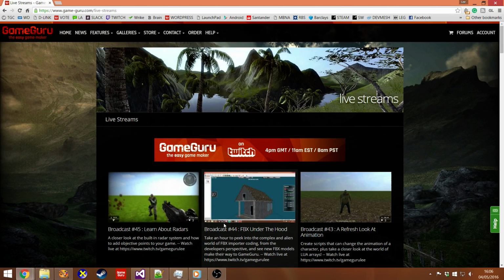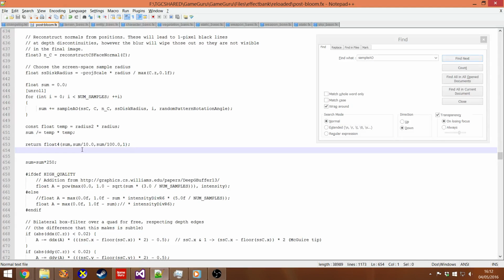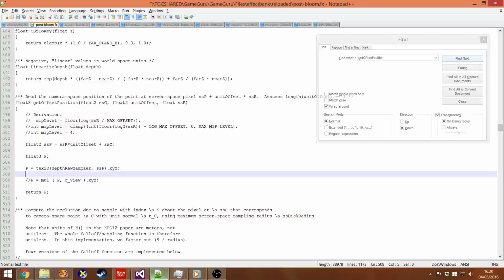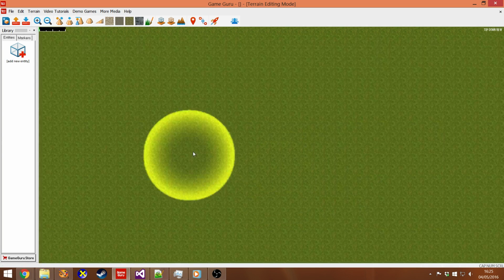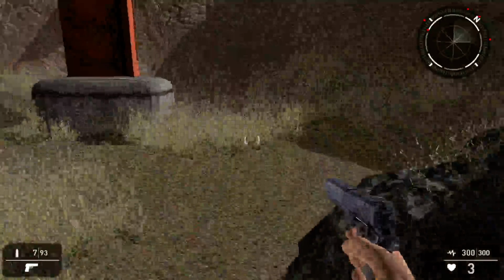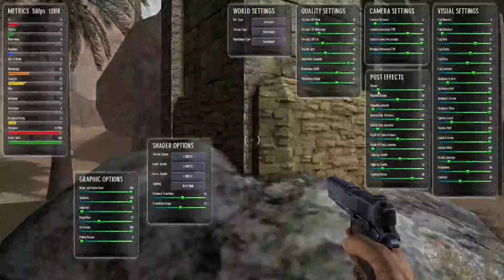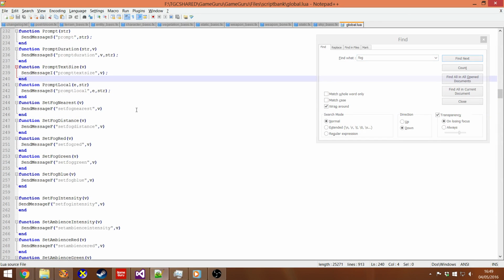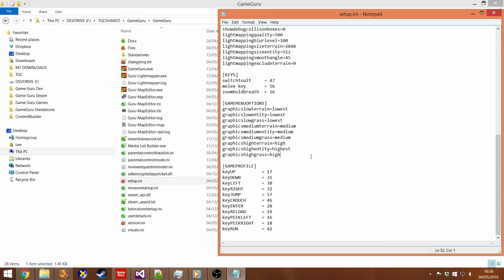Broadcast #46 : Under the hood with V1.131 and the SAO Shader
Take a sneak peek under the hood, and inside the world of GameGuru shaders, and a peek at the new SAO post process effect coming to V1.131 -- Watch live